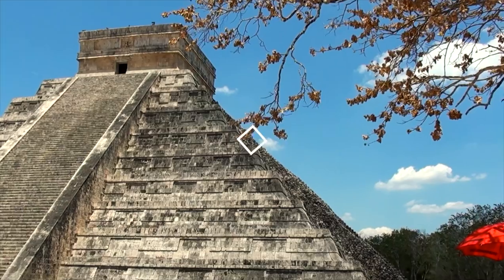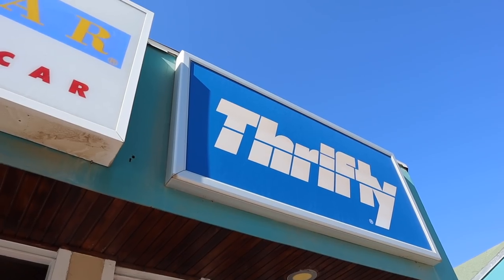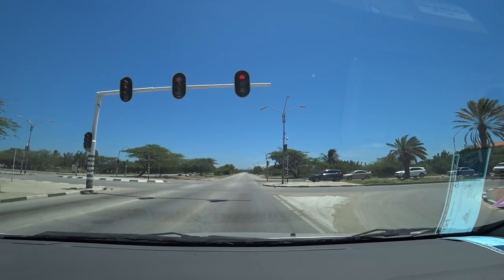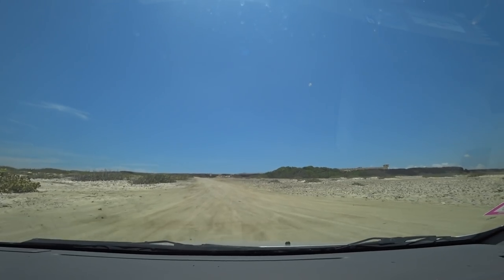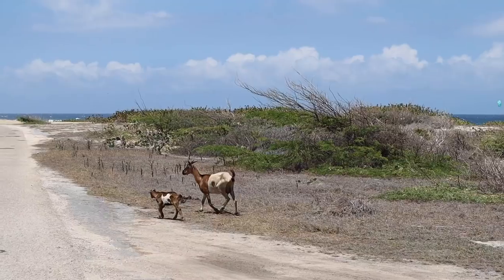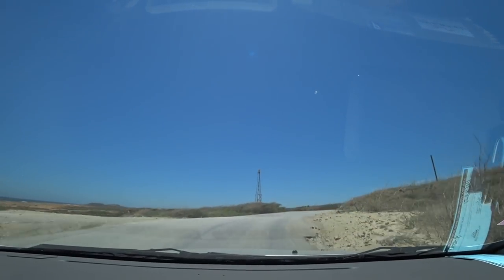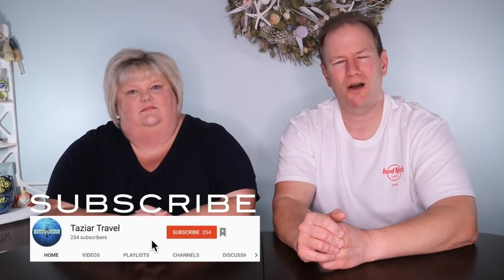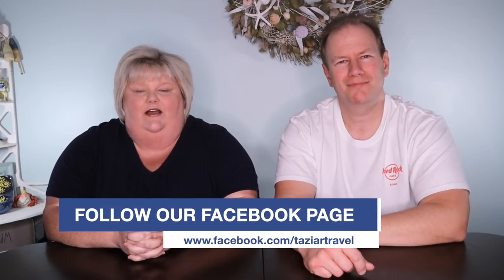Driving in Aruba 🚗 | IS IT SAFE? | How Difficult Is It?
Driving in Aruba is super easy, we explain our experience renting a car and driving around the island.

Be sure to rent a car when you go to Aruba. By far the best way to explore the island!